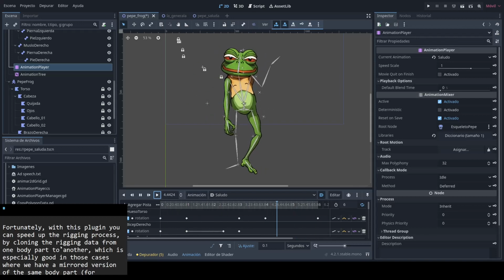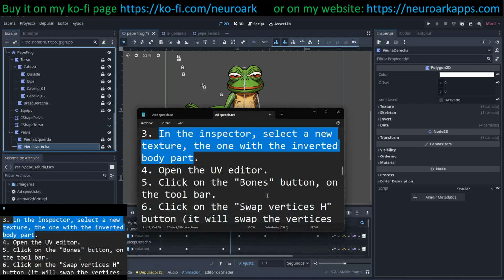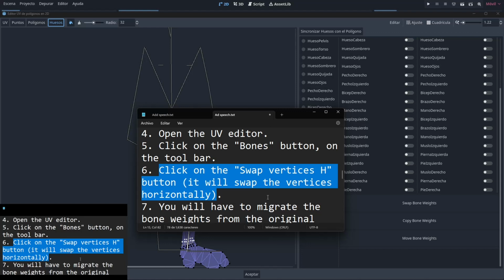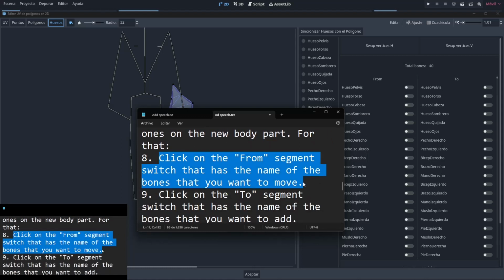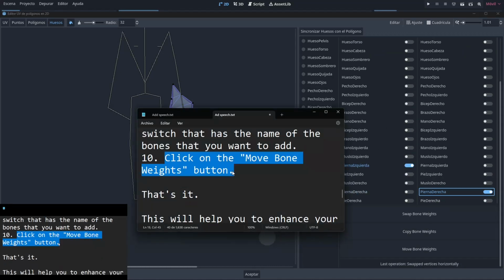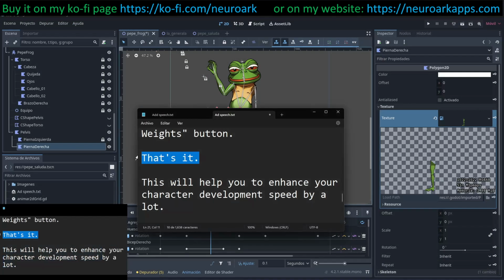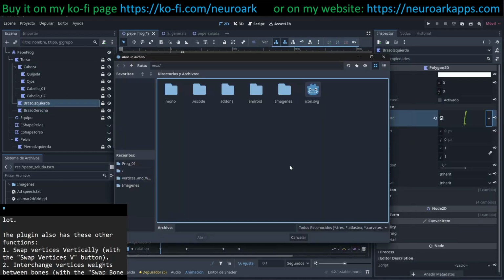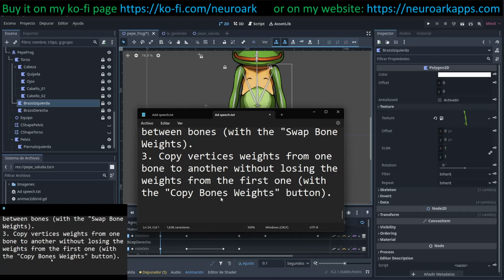How to copy and migrate the rigging from one body part to another in Skeleton 2D on Godot Engine 4x